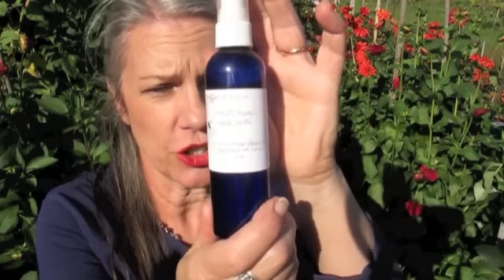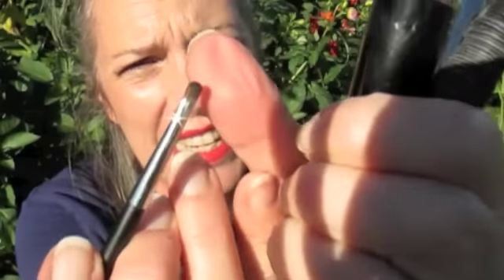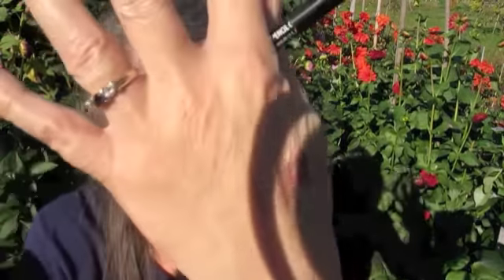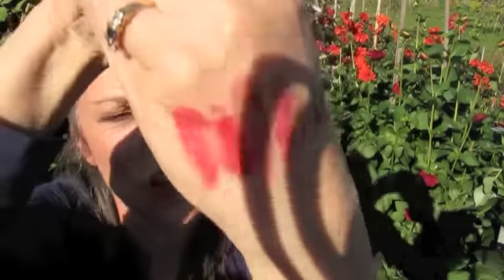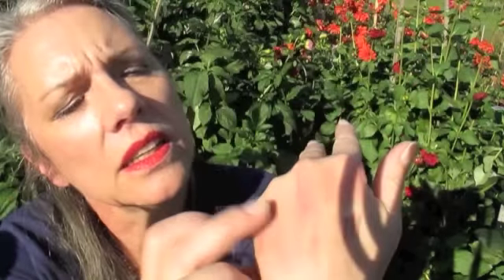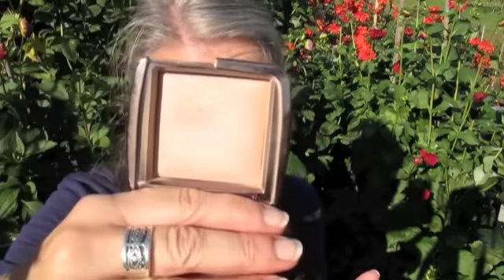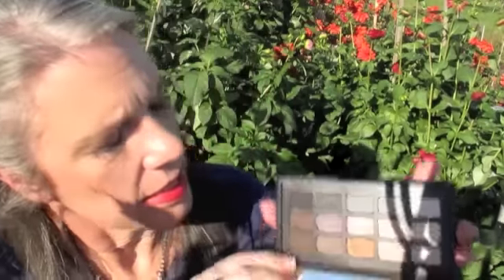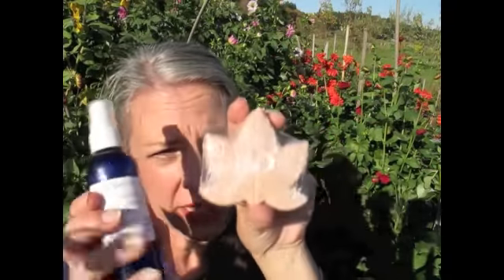No Regrets (Makeup Related)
Today featured:
Fresh Roses Facial Spritz
Maple Brown Sugar Soap
Pumpkin Cheesecake Lip Balm

Real Techniques brushes - eye set
Chanel #14 brush
Sephora Mineral Powder Brush #45
NARS Yachiro brush
MAC 227 eye brush
Trish McEvoy Barely There lip pencil
Lise Watier Bois du Rose lip pencil
Urban Decay Naked lip pencil
NYX Mauve lip pencil
NYX Natural lip pencil
Elizabeth Arden "Blush" lip pencil
Sephora #19 Peony lip stain
Guerlain Rouge Automatique #120
Revlon "Fire and Ice" lipstick
Revlon "Really Red" 006
Revlon "Love That Pink"
Chanel "Malice" blush "Rose Bronze"
Illamasqua "Rude" cream blush
NARS "Outlaw" blush
By Terry Blush Glace "Frozen Petal"
Dior Cheek and Lip Glow
Laura Mercier Caviar Stick "Gray Pearl"
Ardell Lash Grip
Hourglass Gypsy eyeshadow duo
Hourglass Ambient Lighting Powder "Dim"
Urban Decay Naked Basics 2
Too Faced Chocolate Bar eyeshadow palette
NARS Narcissist eyeshadow palette
Laura Mercier Artist's Palette
It Cosmetics Naturally Pretty eyeshadow palette
Viseart Matte #1 eyeshadow palette